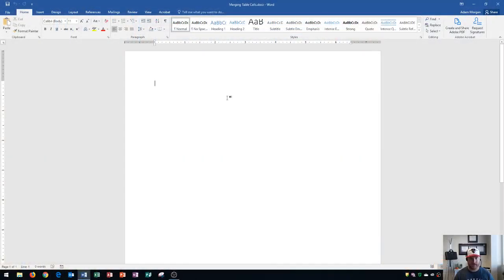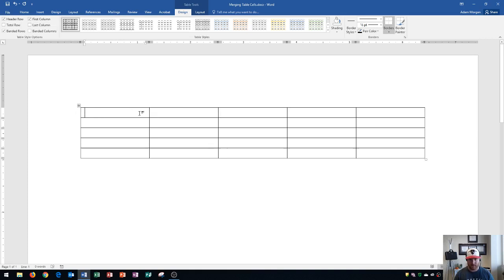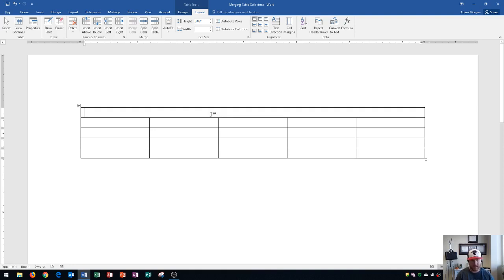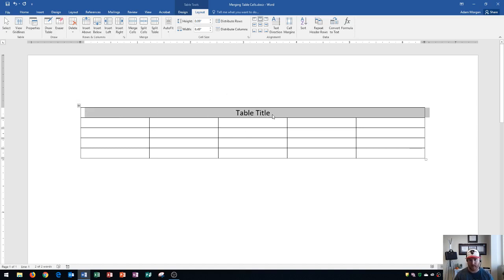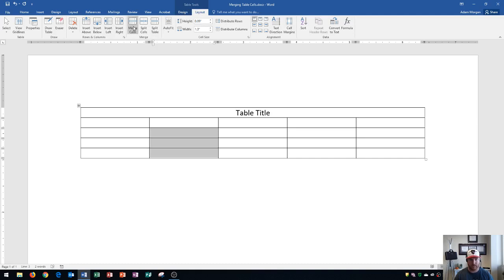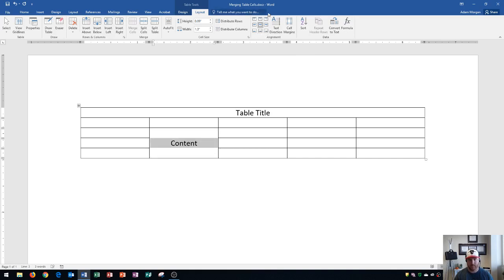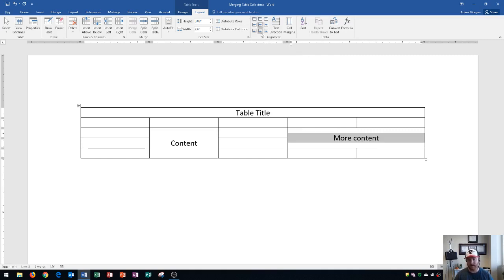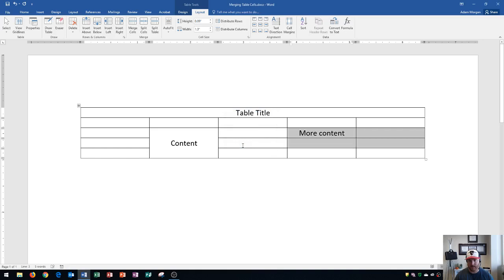Word 2016 - Merge Table Cells - How to Make & Center Columns and Rows in Tables - First Top Row MS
This Microsoft Word 2016 tutorial shows you how to make a table in MS Office 365. After that, I show you how to select a cell, a row or column of cells, and finally how to merge the cells together. At the end, I show how to remove the merged cells. This is a MS Word tutorial for beginners.

Here is a full list of tutorial videos available on my channel:

Windows 10:
Perform Basic Mouse Operations
Create Folders

Outlook 2016
Basic Tutorial